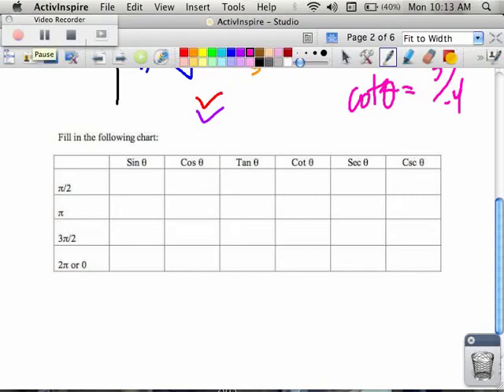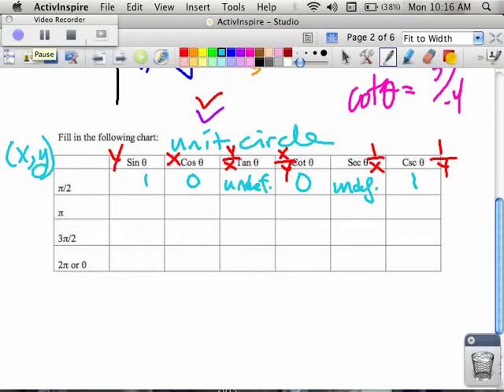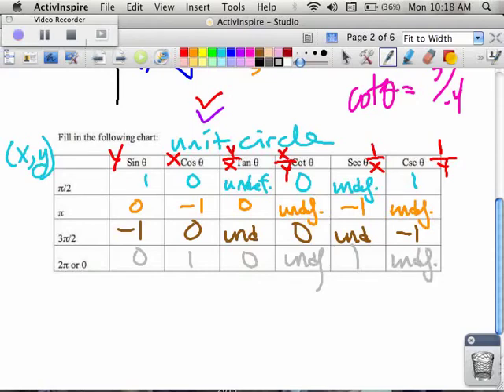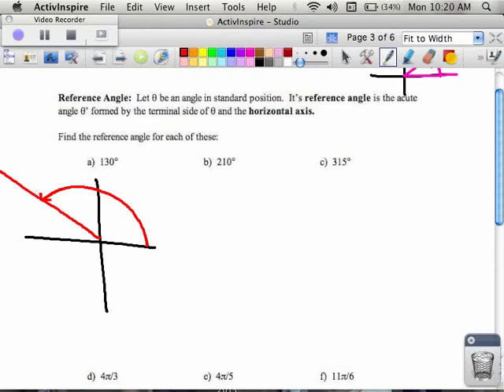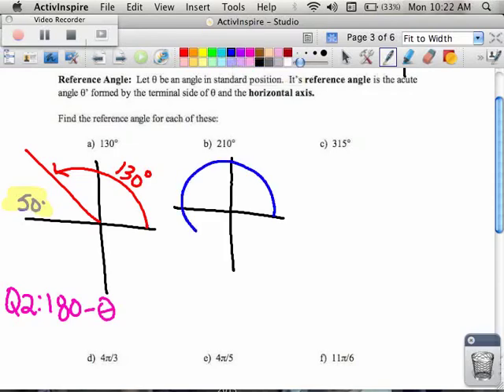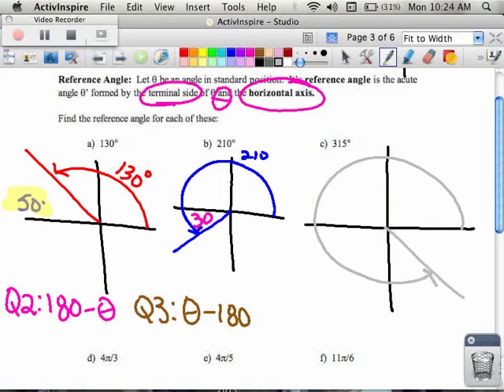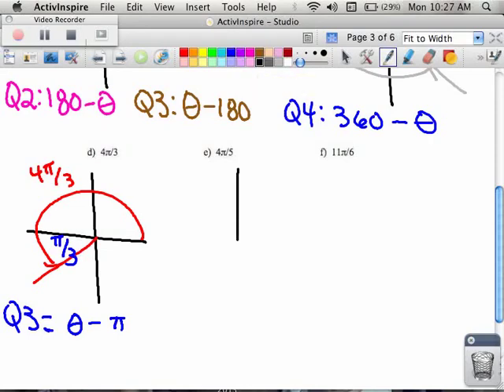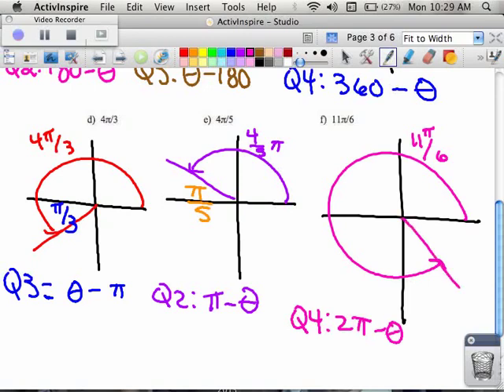pc4 4 2